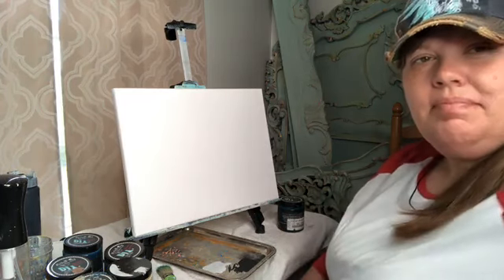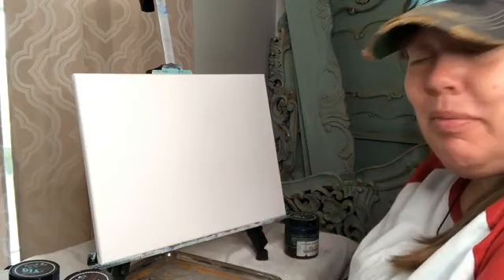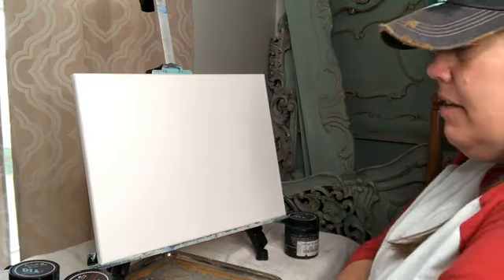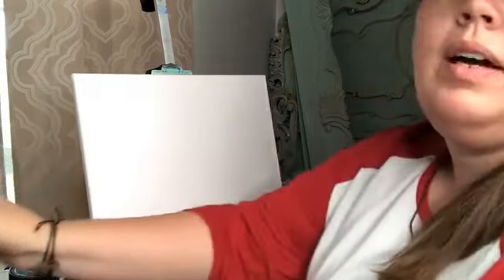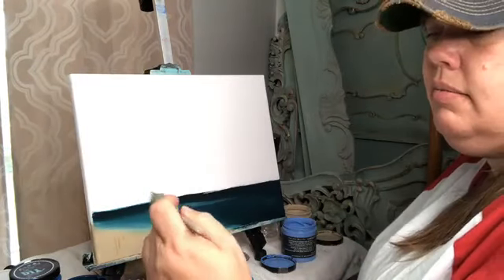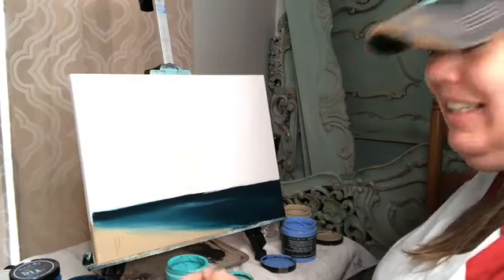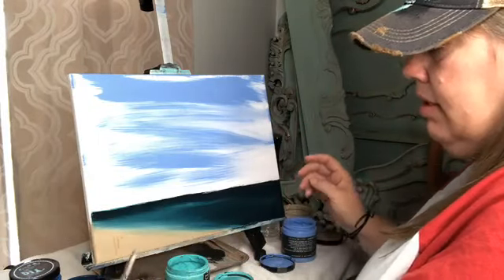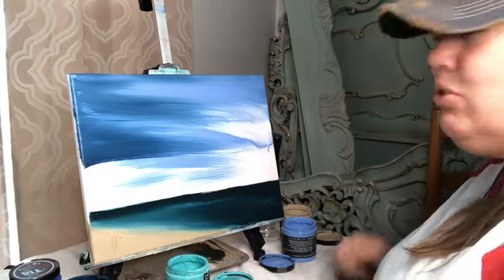How to Paint drippy fireworks on Canvas with DIY Paint.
Do you like to celebrate with fireworks?  I do! I love to watch the booms and reflection of the booms on the water. In this video I will show you how to blend colors and use watered down paint to create drippy fireworks. Enjoy!